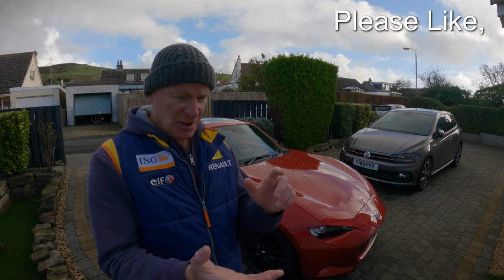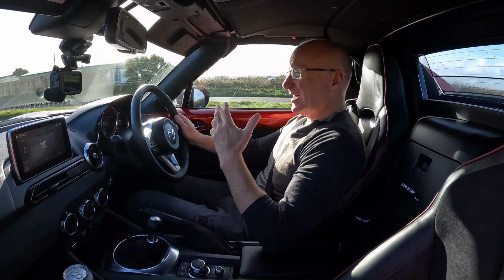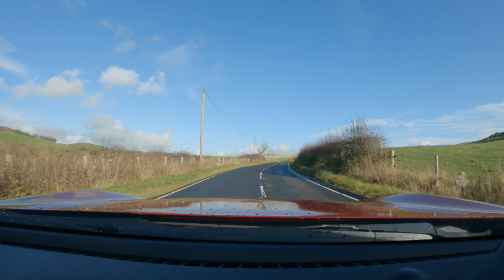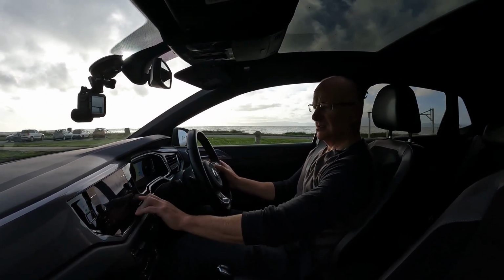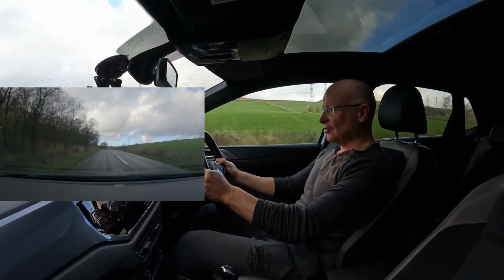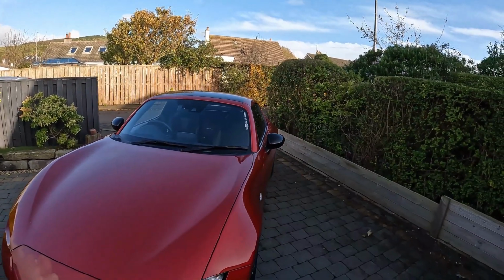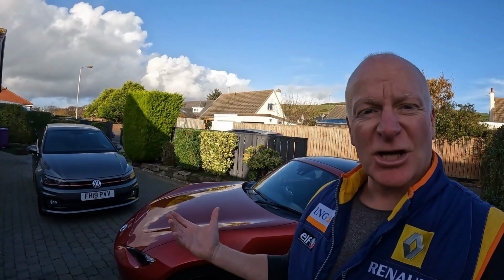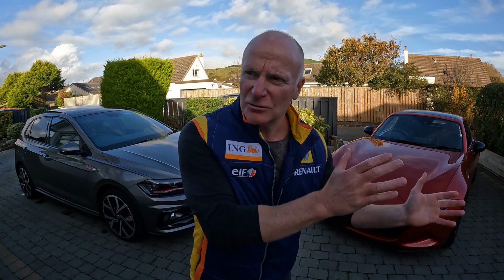£20K Challenge - Hot Hatch or Sports Car - GTI v MX5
Volkswagen and Mazda go head-to-head in the age old dilemma. Which one would you choose?